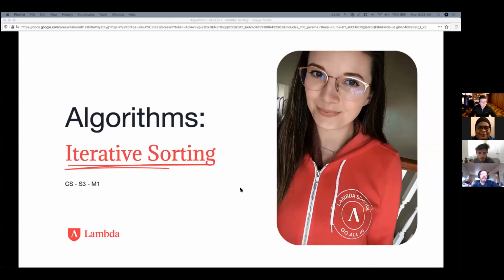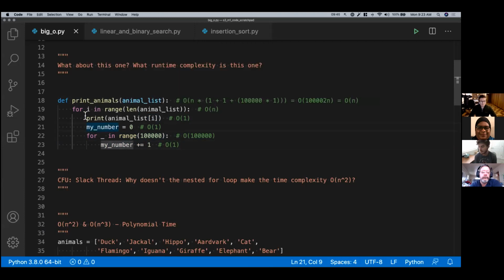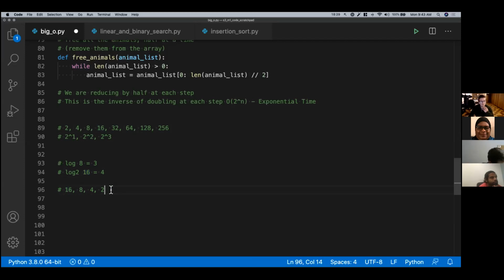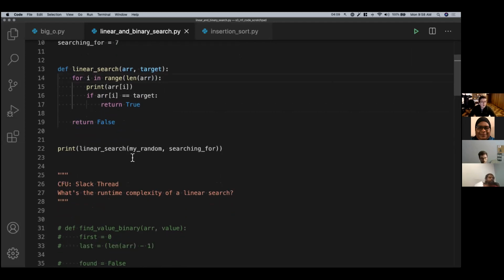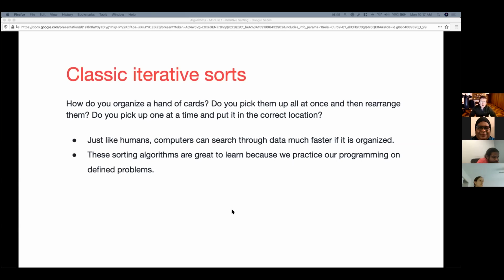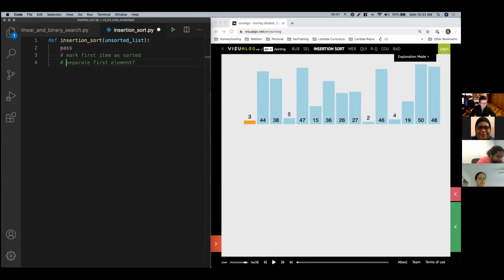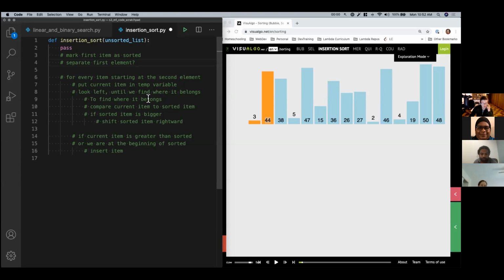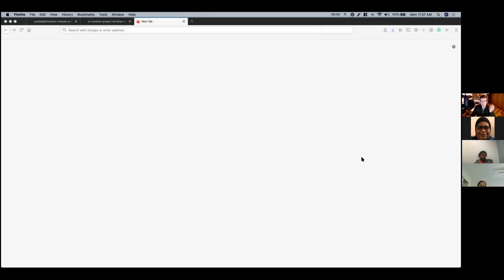CS30 - Iterative Sorting w/Matt McCarley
• Linear and Binary Searching algorithms
• Classify performance
• Implement code to conduct classic iterative sorting